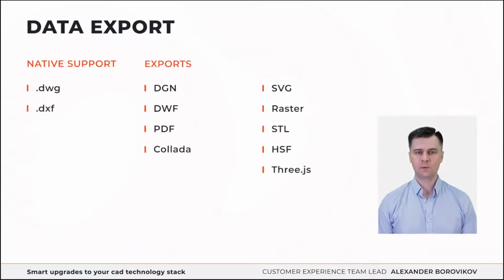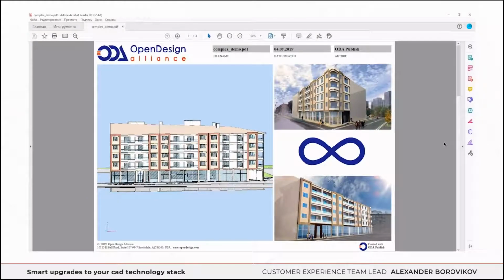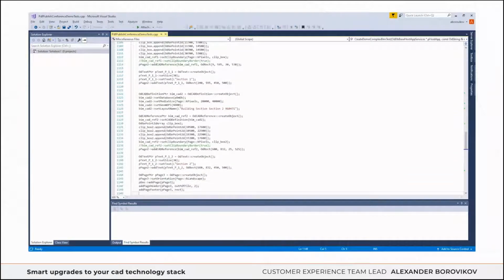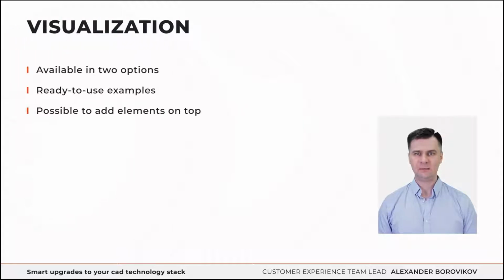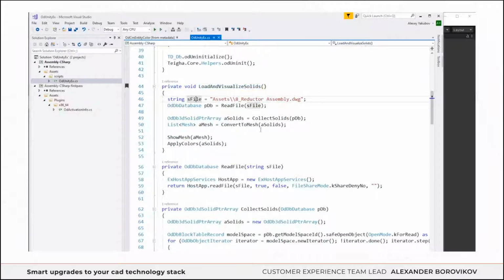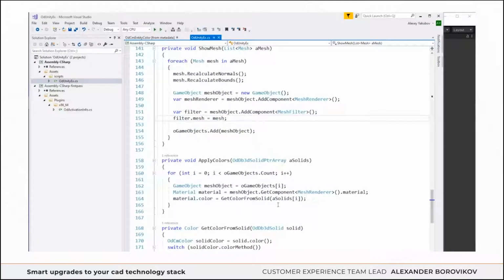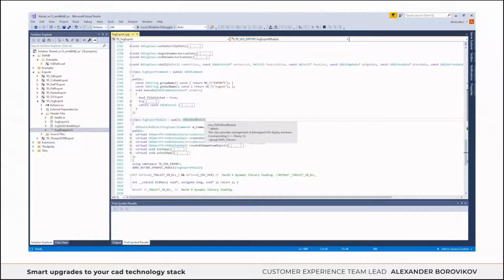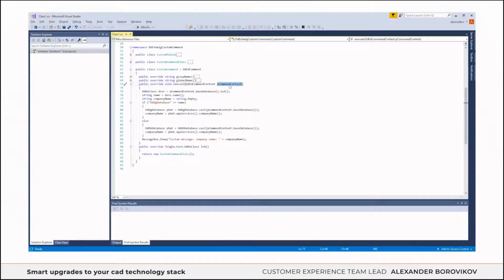Smart Upgrades to your CAD Technology Stack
0:00 Introduction
1:49 Data conversion
5:32 Generate reports with Publish SDK
10:15 Data Model/Storage
14:18 Visualization and user interaction
16:37 Wrappers, unity integration
23:51 Command approach
31:27 Q&A